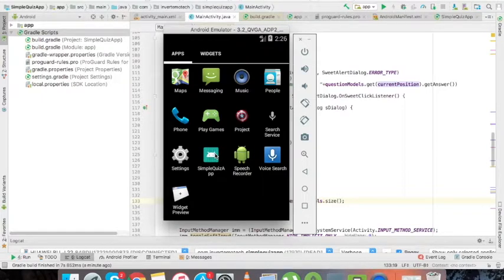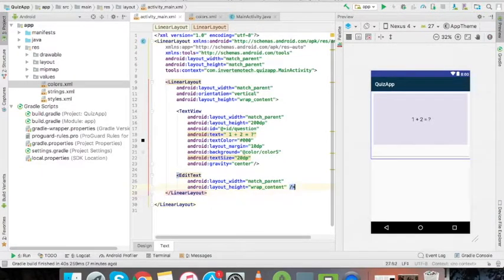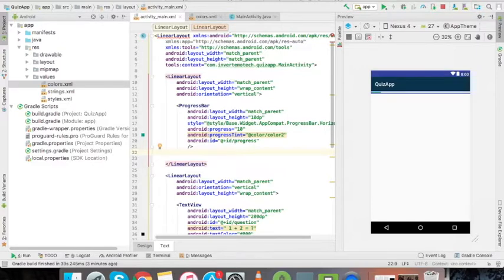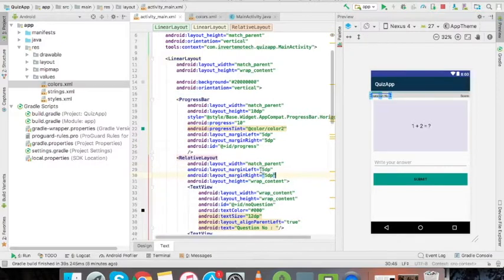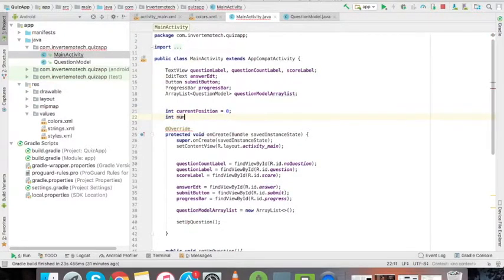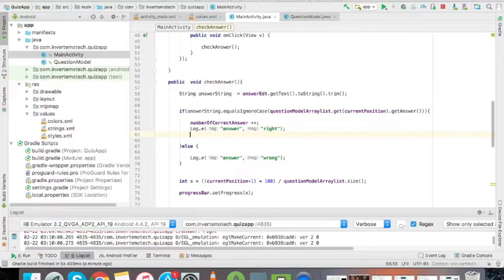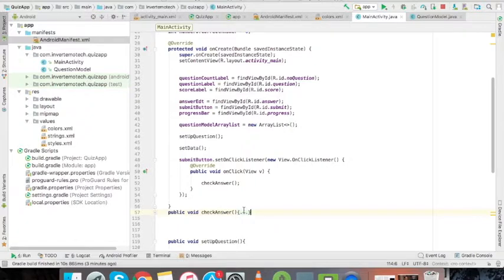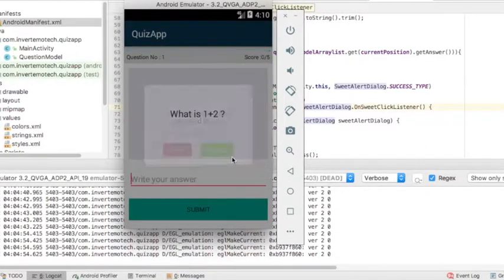Android Studio quiz app: Learn how to make an easy quiz app today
Today you will learn how to build an Android Studio quiz app in simple and easy steps. The video shows how you can build the app from scratch using the Android Studio platform. It also shows you how to design the whole user interface using the emulator to the right. See the design changes live in the emulator while designing the Android Studio quiz app!

First the coder designs the interface and then moves to the backend logic. All are Java based and pretty easy to follow. If you do not feel like starting the code and doing everything from scratch, then just download the source code and tweak it as you like. Check the website in the following and it should be posted there soon.

Android Studio is a good platform to polish up your mobile app building skills.  I have posted a few other videos in the related to Android Studio. So make sure you check them out.  You can also submit your code or video by friending me at me personal network

Enjoy this Android Studio quiz app tutorial and let me know if you are having any technical issues while doing this project. Put you questions in the comments section and I will try to get back as soon as possible.